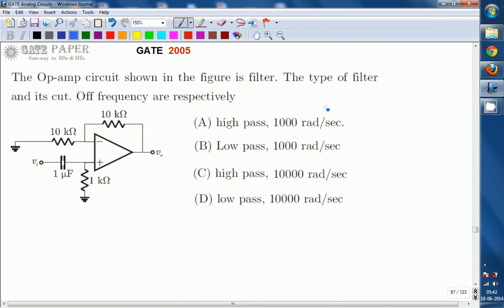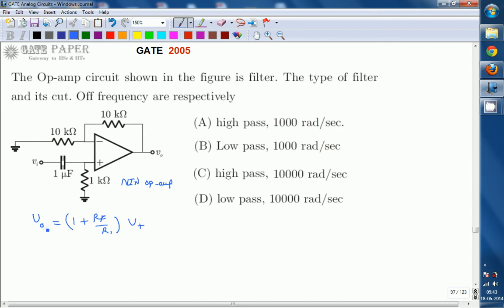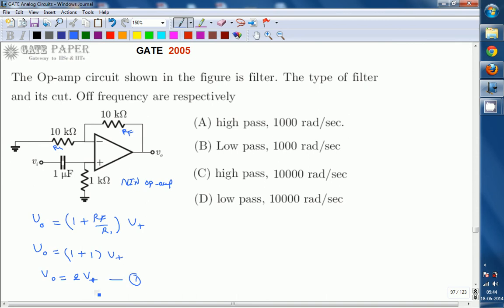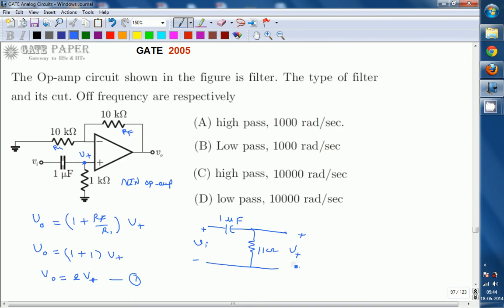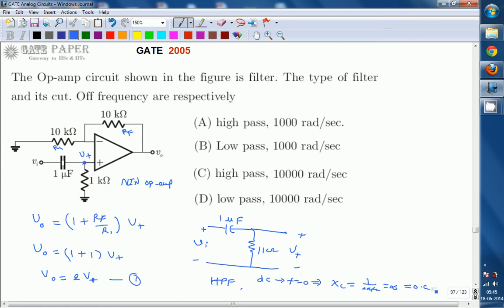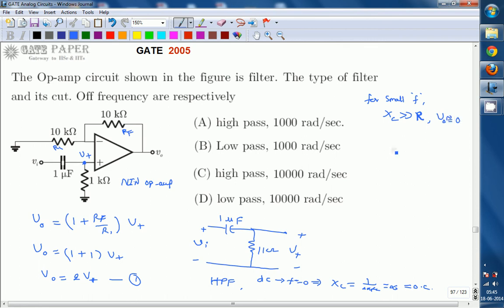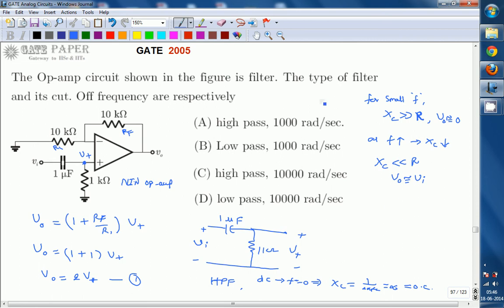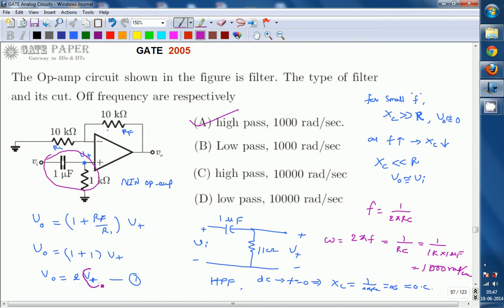GATE 2005 ECE Type of filter implemented and its cutoff frequency